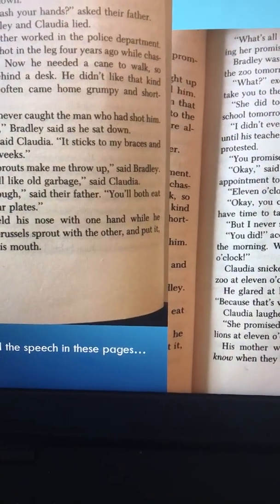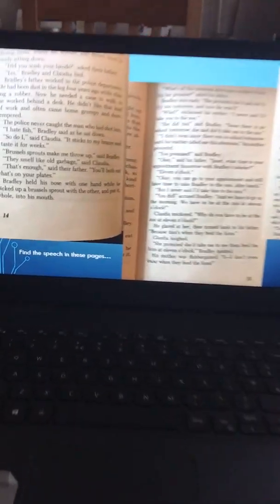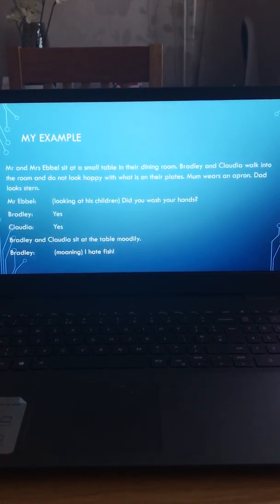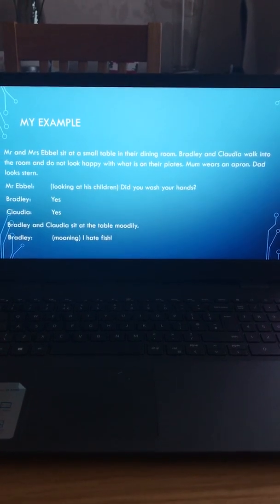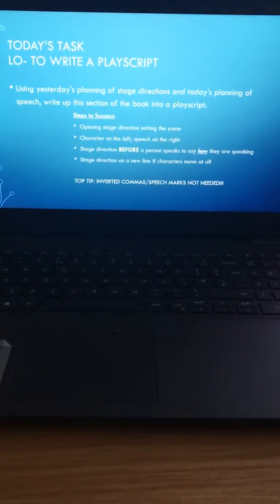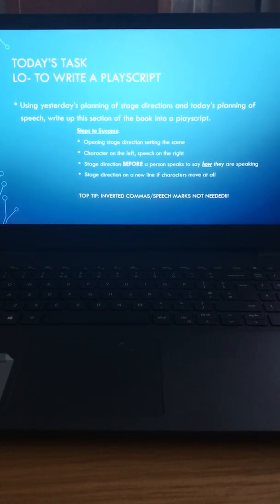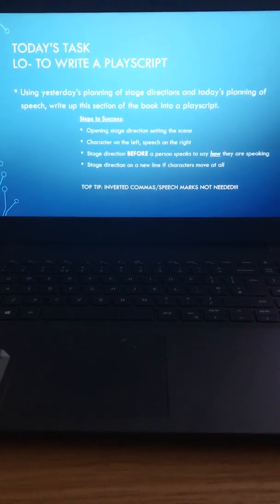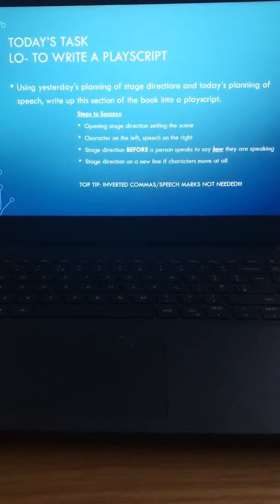English Y6 Tuesday 2nd Feb